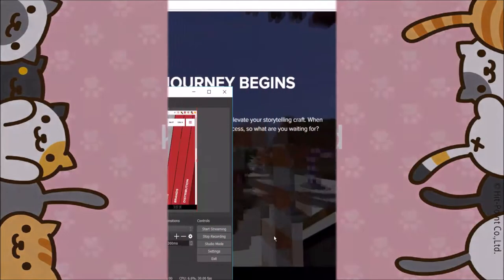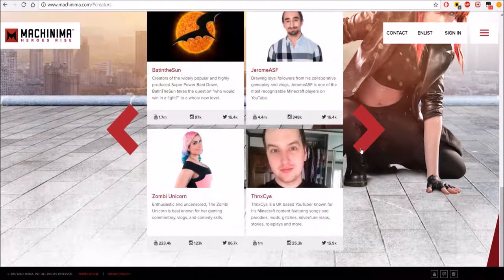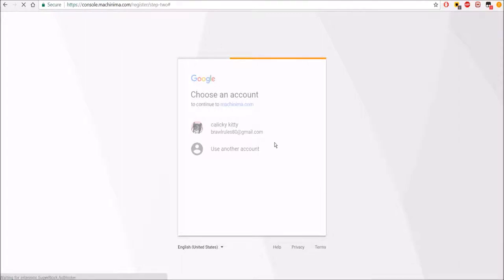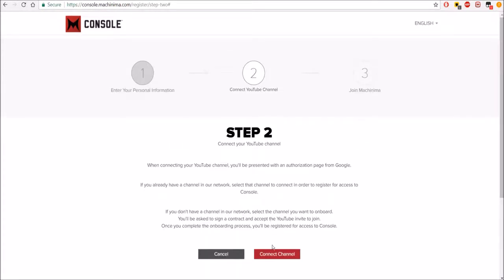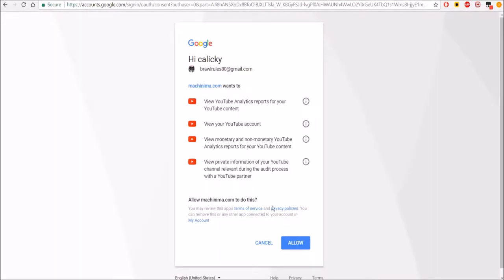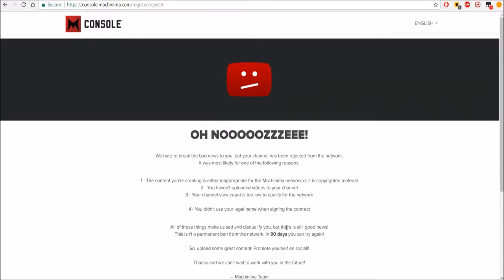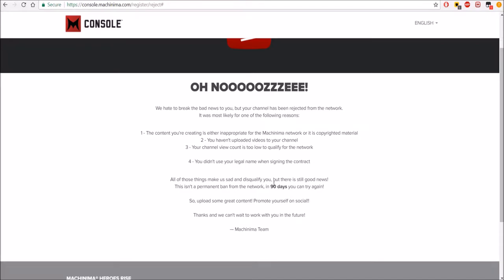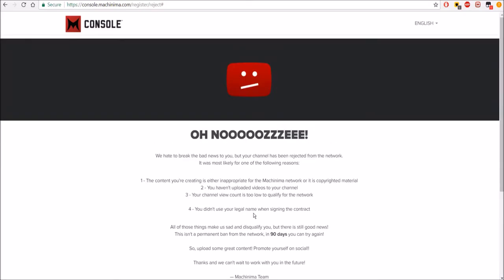How to Apply: Machinima the Greatest Network